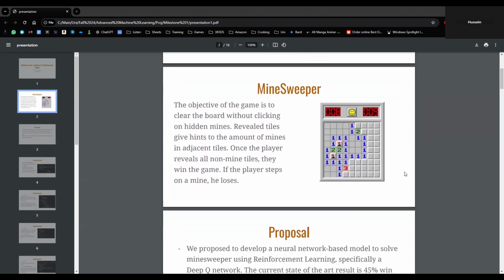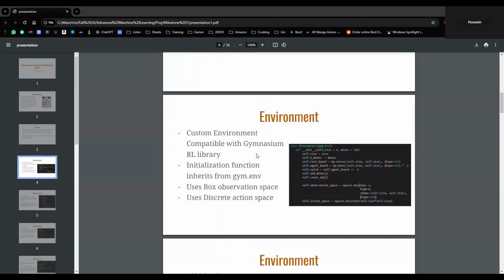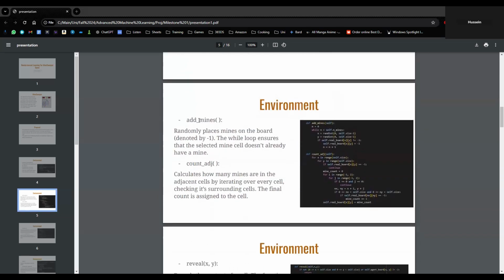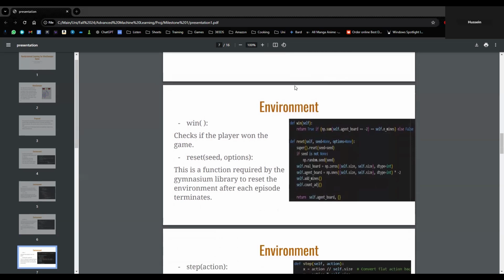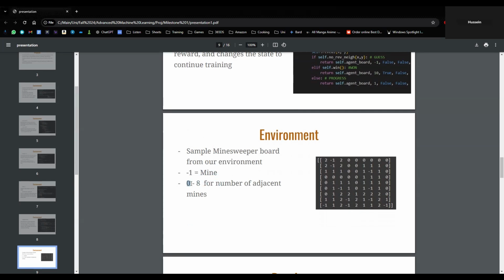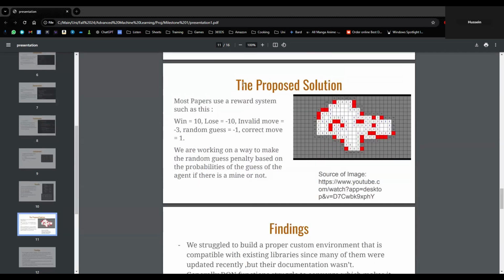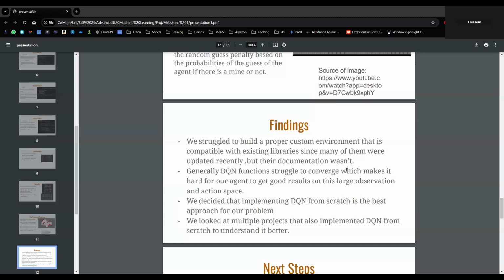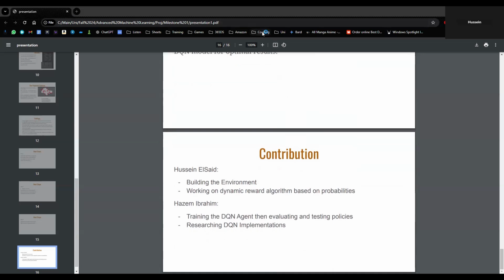Advanced Machine Learning - Milestone I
MIlestone I of our Advanced Machine Learning Project ( Minesweeper )
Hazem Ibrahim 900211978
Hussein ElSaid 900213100